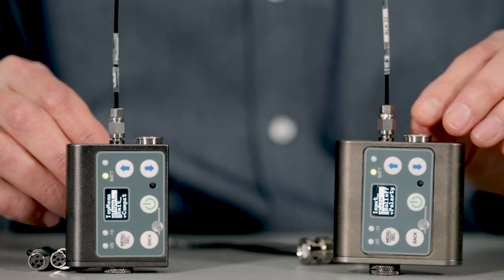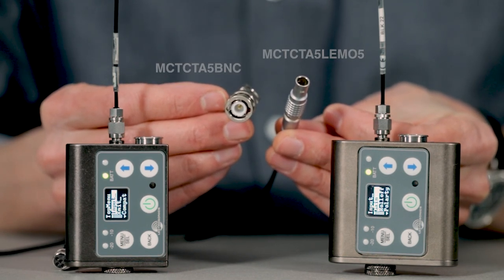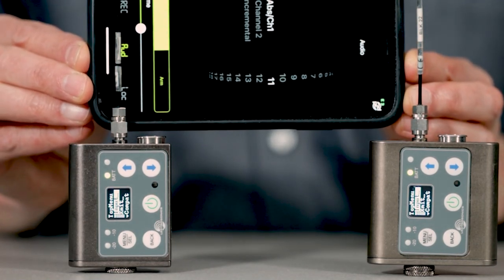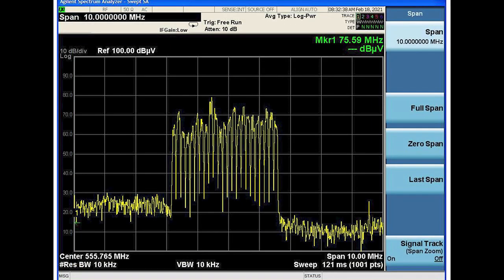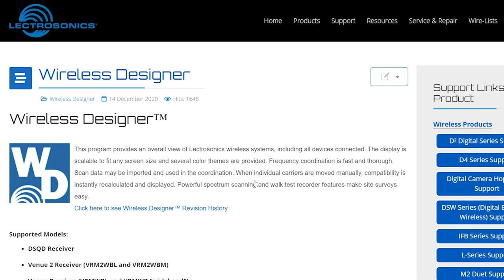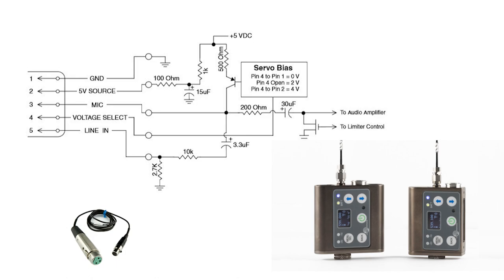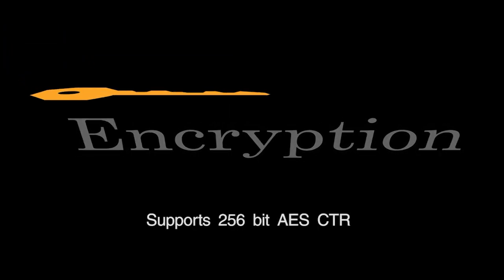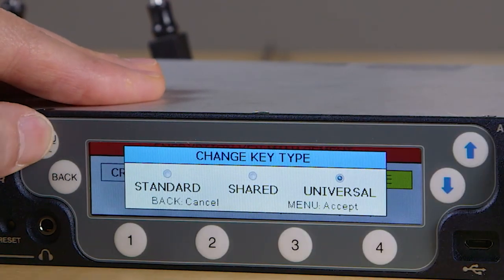Lectrosonics DBSM and DBSMD Digital Bodypack Transmitters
The DBSM single battery and DBSMD dual-battery bodypack transmitters are fully compatible with the DSQD, DCHR, DSR, DSR4, DCR822, and M2Ra digital receivers and feature a tuning range of 470 to 608 MHz (470 to 614 MHz for the E01 export version). The new transmitters include specially developed, high efficiency circuitry for extended operating time on AA batteries, and offer RF power selections at 10, 25 and 50 mW. In addition, a new, selectable high-density transmission mode (HDM) at 2 mW allows for much tighter channel spacing, yielding more than double the operating frequencies per available spectrum.

With an audio frequency response of 20 Hz to 20 kHz in standard transmission mode, a dynamic range of 112 dB, and a flat in-band phase response, the DBSM and DBSMD provide studio-grade sound, with low noise, for the most demanding productions.

Firmware updates are now available for the DSQD, DCHR, DCR822, and M2Ra receivers with the HDM compat mode feature

Updates for the Mac and PC versions of Wireless Designer software also now available with the HDM feature